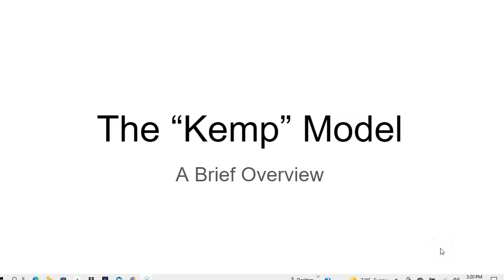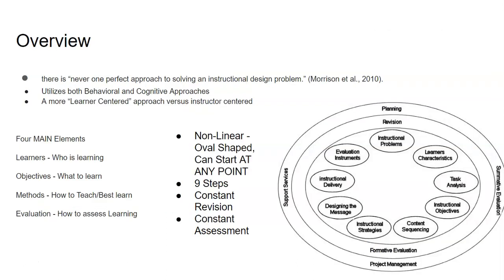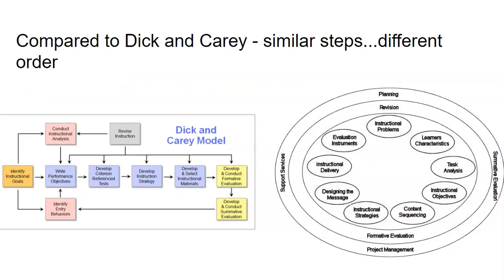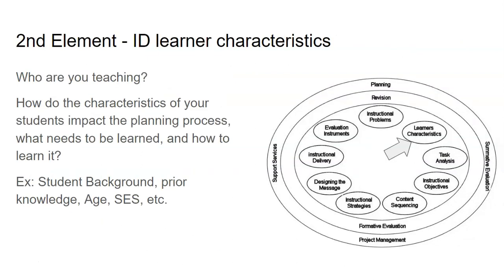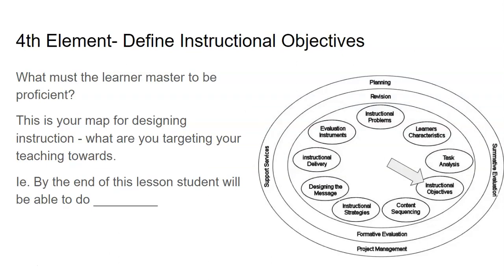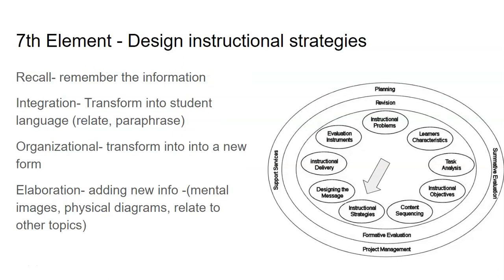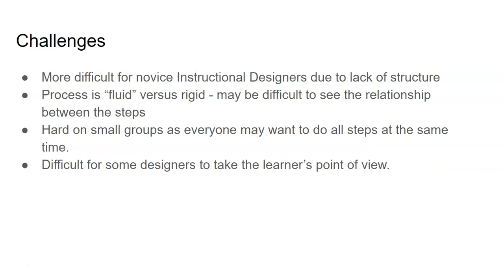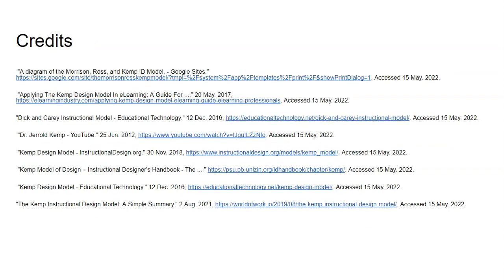The Kemp Model